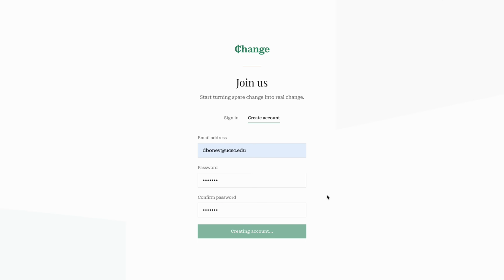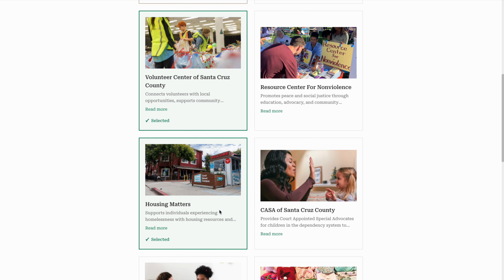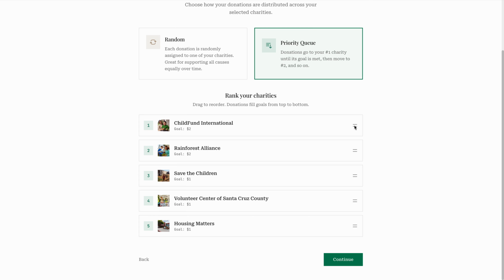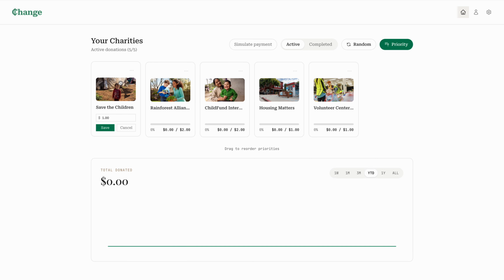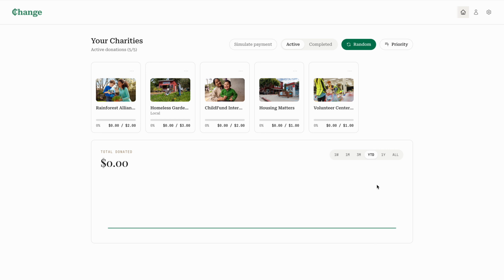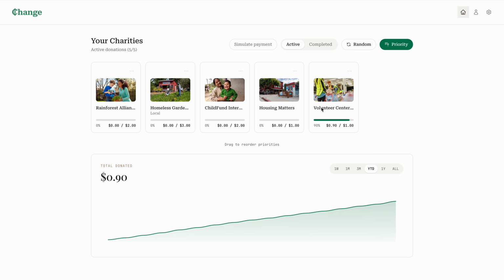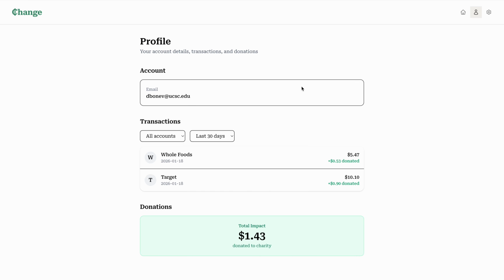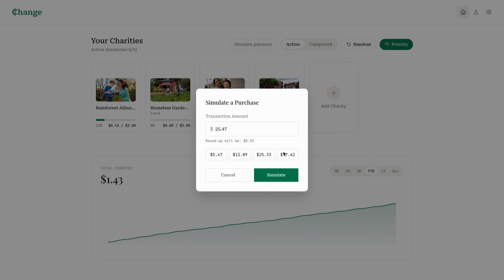Change Demo Video - CruzHacks 2026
Our submission for CruzHacks2026

Change - a donation platform that rounds up the change on your daily transactions and invests it in good.